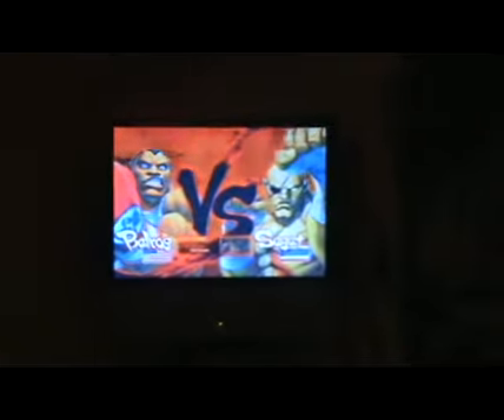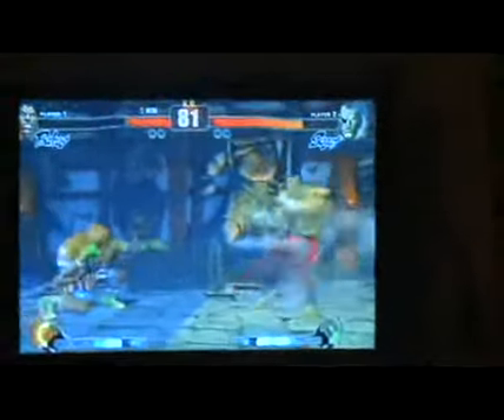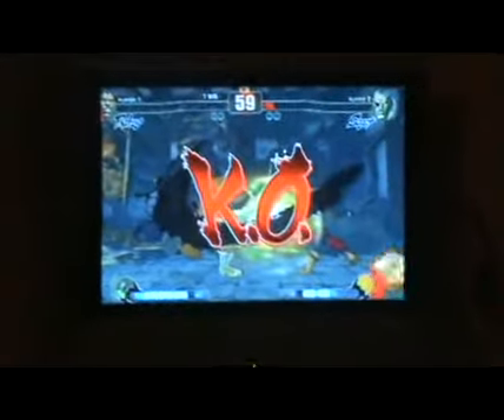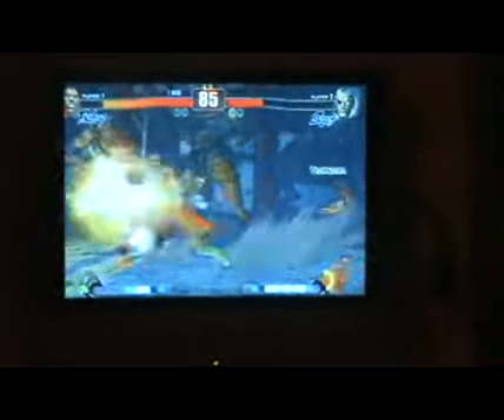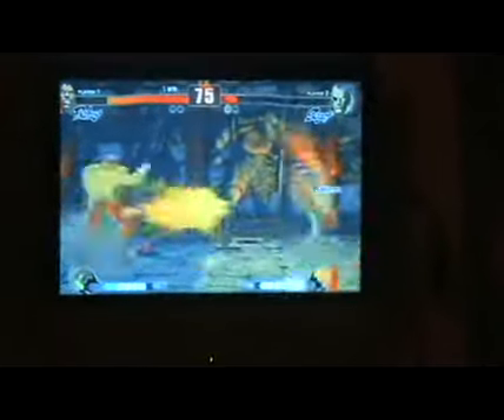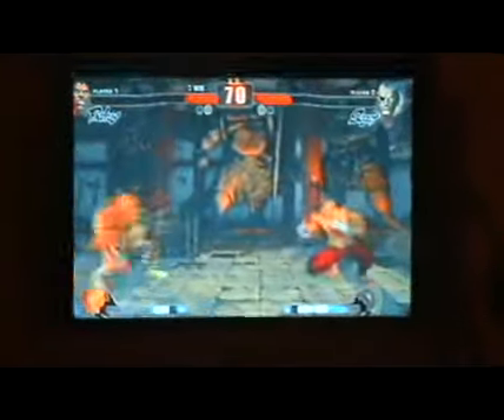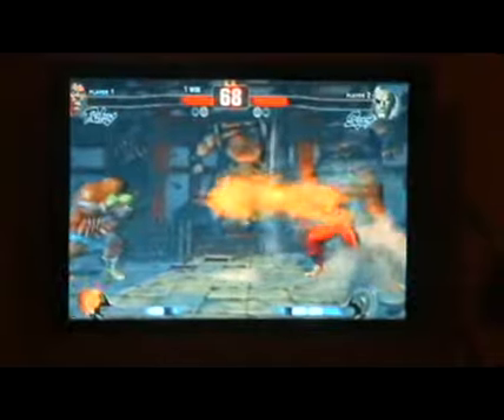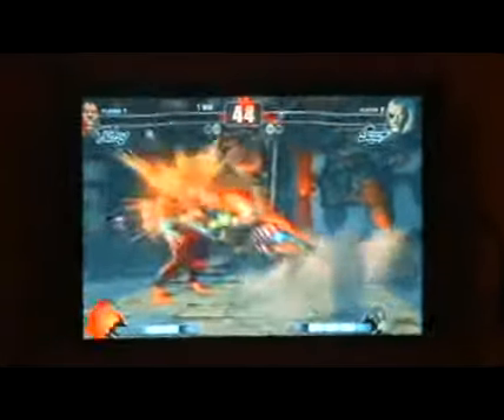Zak Bennett Kumite SF IV Challenge. Match 1. Zak (BA) vs Shau Blad (SA)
Dream Hack Sweden. The Jonkoping Cottage. 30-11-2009. The Zak Bennett Kumite (Concept, Challenge, Gauntlet)! Zak is challenged to run through every player in the house in a Daigo like fashion. Match one is the formidable Shau Blad! This won't be easy!